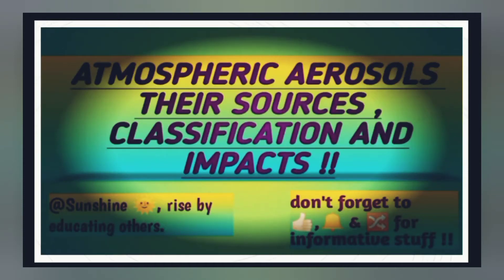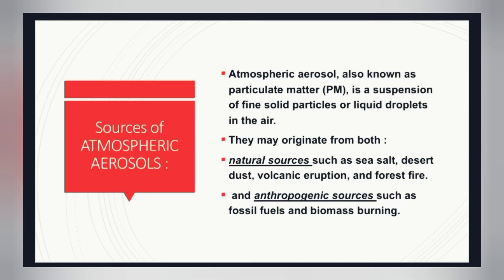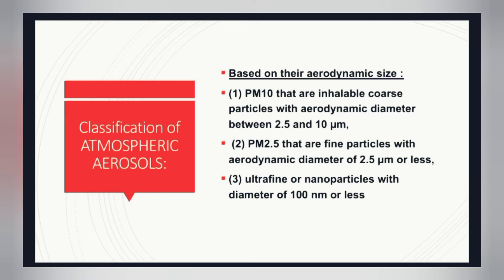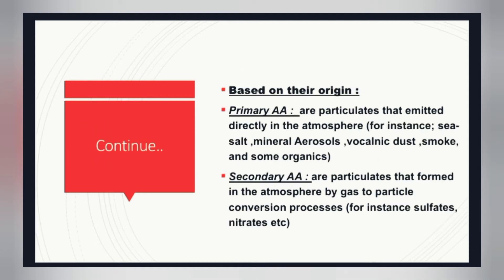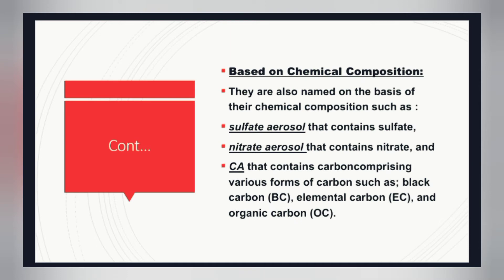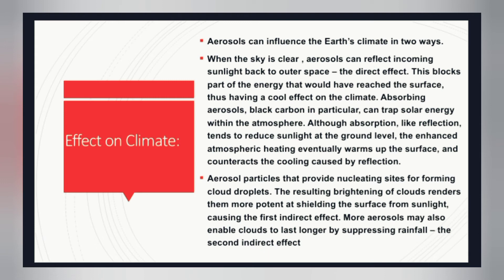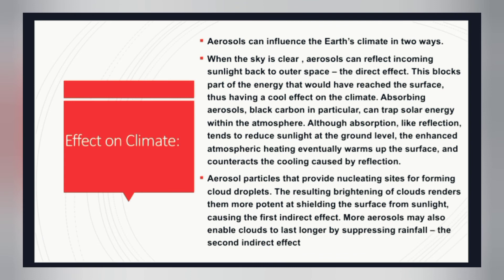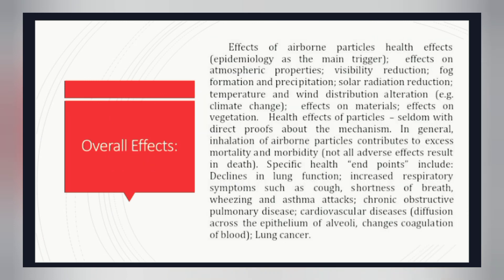Atmospheric Aerosols | AA Sources, Classification and Impacts on Environment | @Sunshine 🌞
@Sunshine 🌞, In this video , you will learn following important key headings :
 - What are Atmospheric Aerosols?
 - What is the Classification or types of Atmospheric Aerosols?
 - Basis of Atmospheric Aerosol's Classification.
 - Impacts of Atmospheric Aerosols on Climate.
 - Role of Atmospheric Aerosols in Cloud albedo effect?
 - Overall Effects of Atmospheric Aerosols.